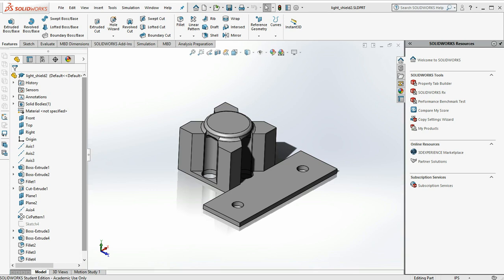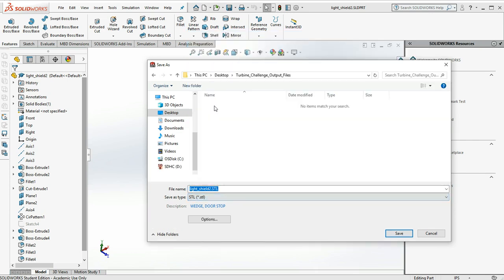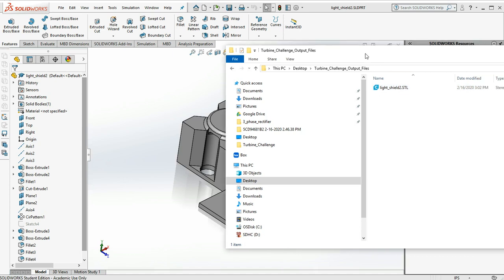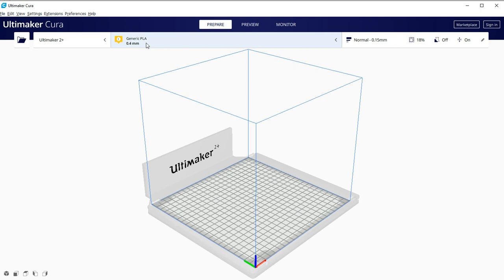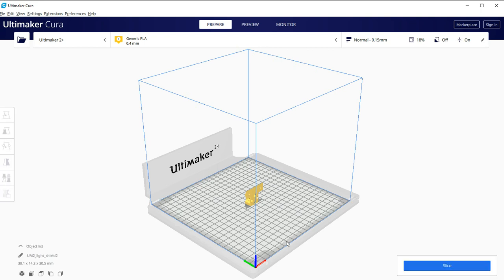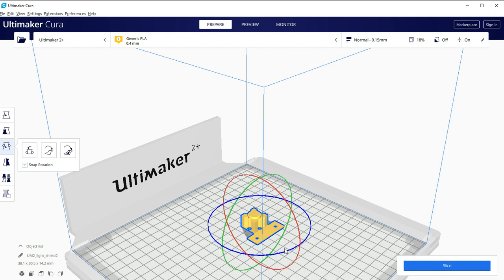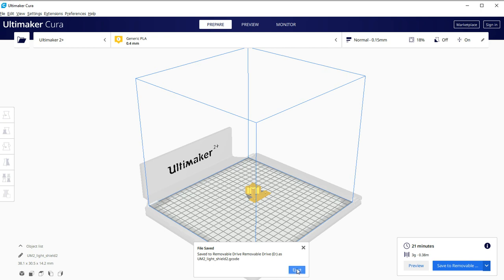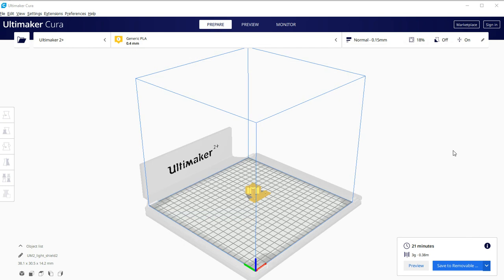Basic 3D printing from SolidWorks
This video covers exporting SolidWorks files as .STL facetted bodies and also converting the bodies to gcode using the Cura slicing software.